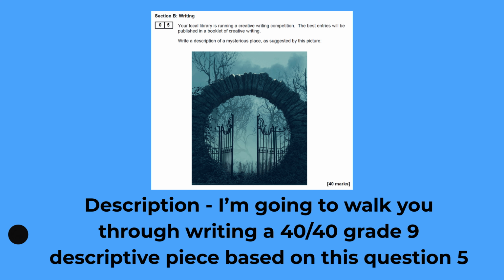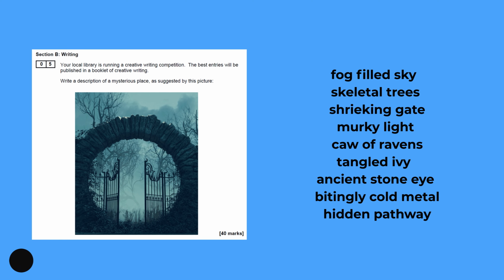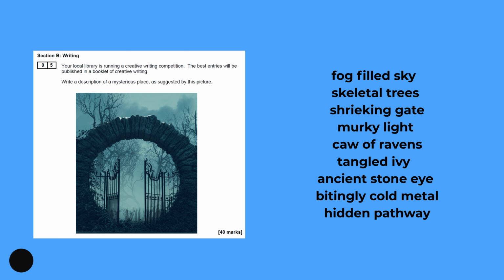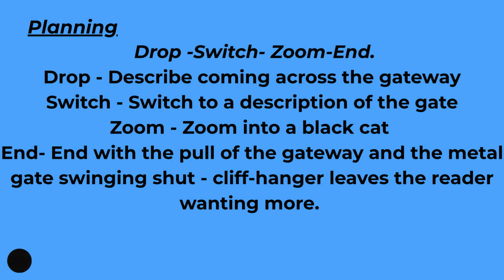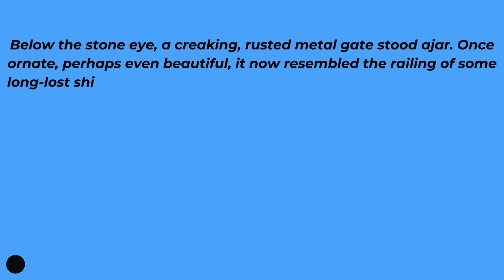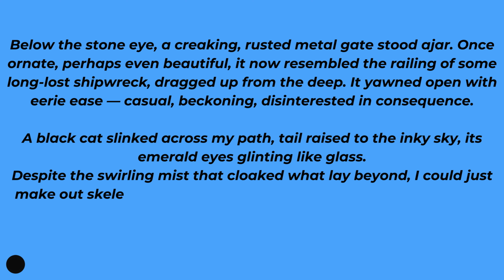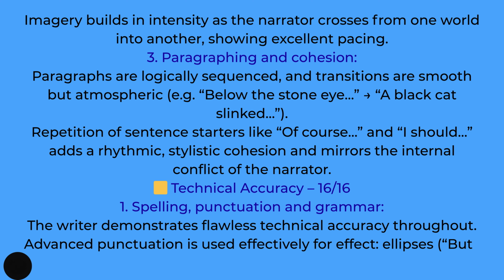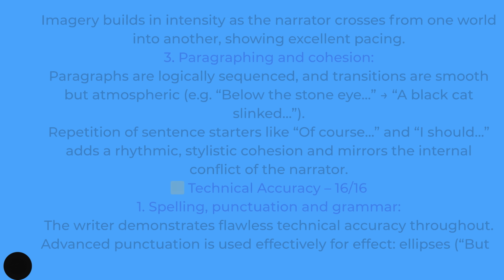GCSE ENGLISH Grade 9 Description - The Gateway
🎯 GCSE English Language Paper 1 Q5 | Grade 9 Descriptive Writing Walkthrough |
Struggling to hit the top marks in GCSE English Language Paper 1 Question 5? In this video, I walk you step-by-step through a full 40/40 Grade 9 descriptive writing answer, based on a real past paper prompt.

You'll learn:
✅ How to plan your response
✅ Language techniques that impress the examiner
✅ Vocabulary, imagery & structure that boost marks
✅ Tips for crafting a vivid, powerful narrative description

Whether you're aiming for a Grade 6, 7, 8 or 9, this breakdown will help you improve fast.

📌 TUTORING AVAILABLE: I offer 1:1 Zoom tutoring for GCSE English Language and Literature. £40/hour – message for details!

📥 FREEBIE: Want a booklet of Grade 9 models (stories, descriptions, speeches)?

📝 Perfect for AQA English Language, Paper 1 Section B
🎓 Suitable for all abilities – Year 10 & Year 11